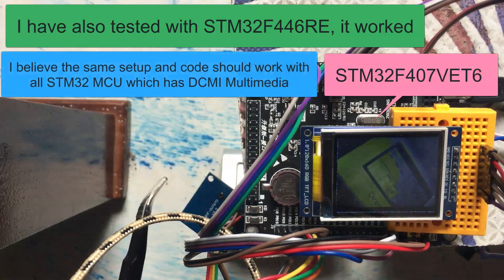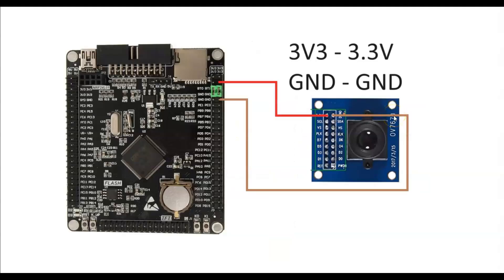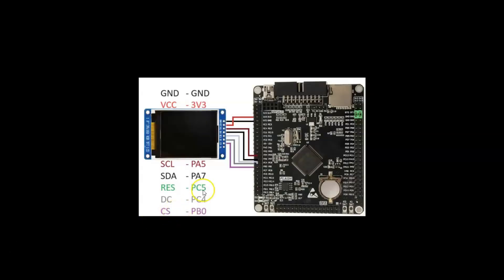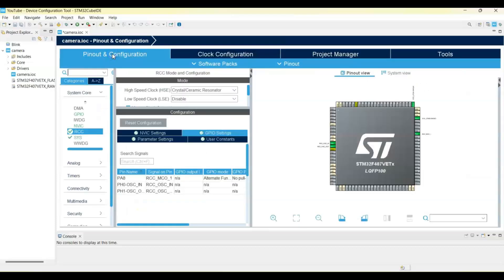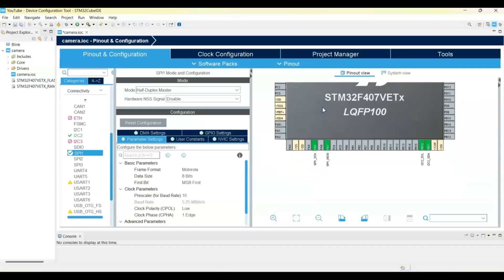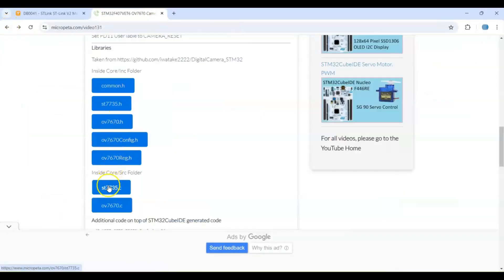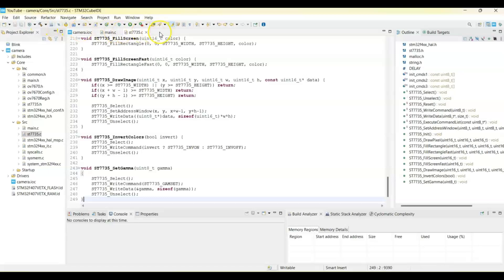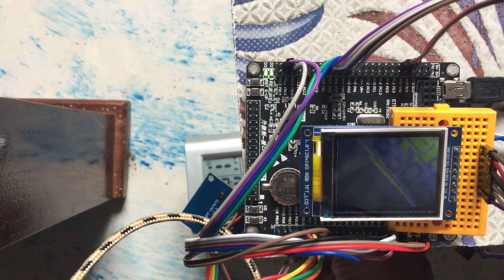131. STM32CubeIDE Camera. OV7670 with STM32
Take snapshot picture QQVGA 120*160 pixels
Capture and playback to ST7735 display using any STM32 with DCMI